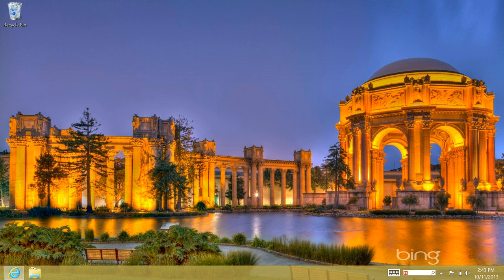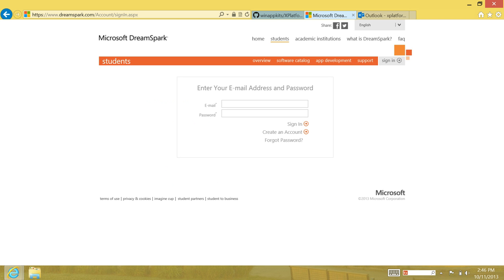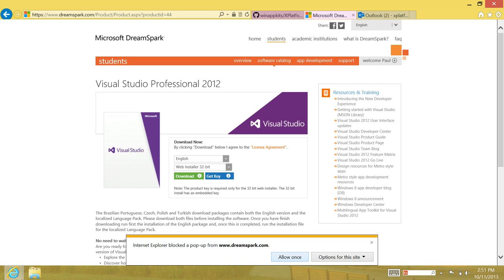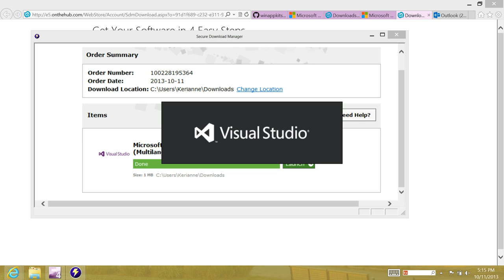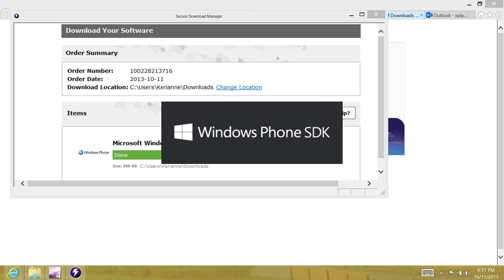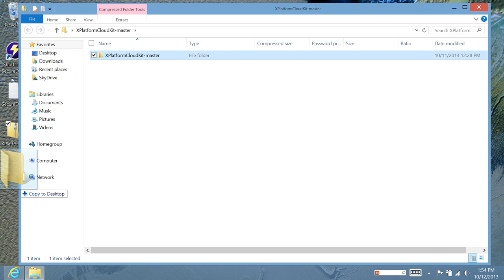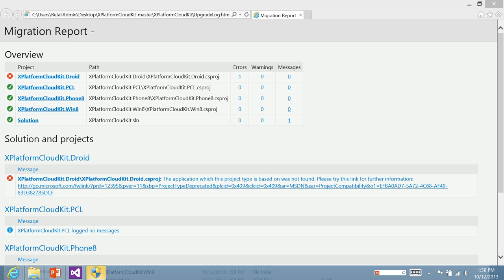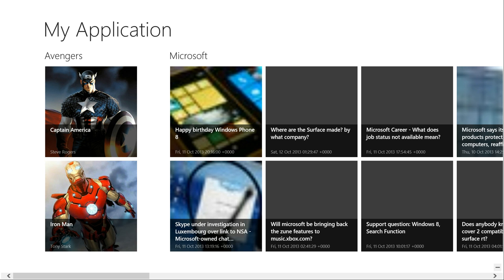XPlatformCloudKit - Video Tutorial Series - Part 1 - Installing Prereqs from Dreamspark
The XPlatformCloudKit - Video Tutorial Series provides a guided walkthrough on getting started, building, and customizing the XPlatformCloudKit Windows Phone / Windows 8 application template hosted @ Following this series, you will have a working application for both Windows Phone 8 and Windows 8 which uses Azure Mobile Services as a cloud-enabled backend!  Best of all, to get started you don't need any previous development experience!

In this video we will go over installing the prerequisites required to build the XPlatformCloudKit projects for Windows 8 and Windows Phone.